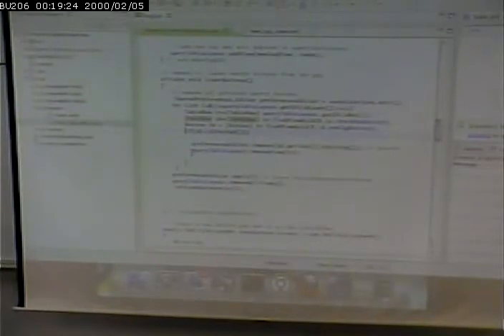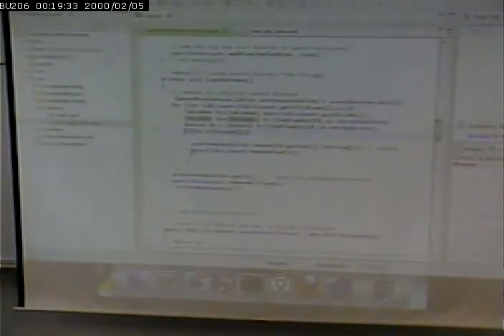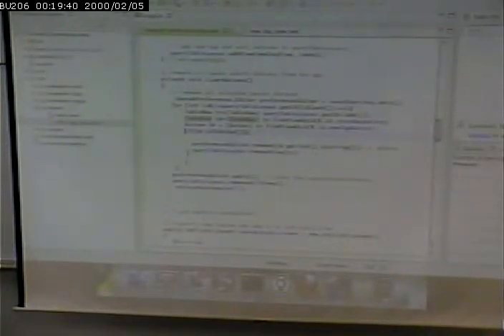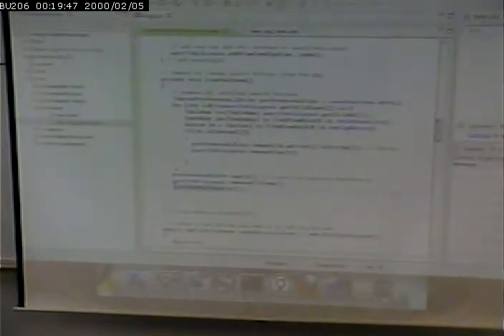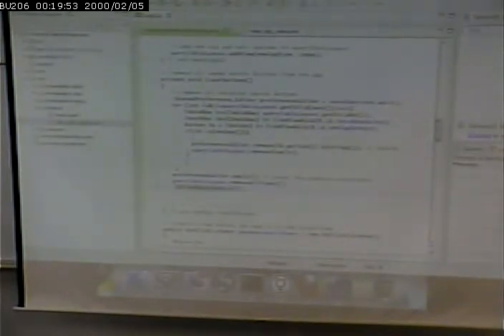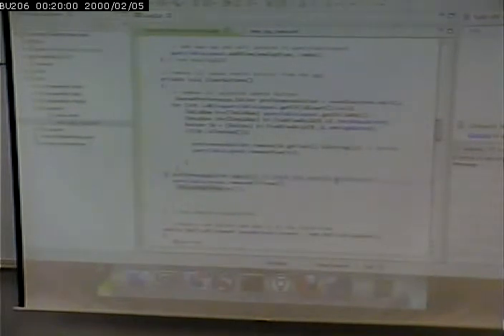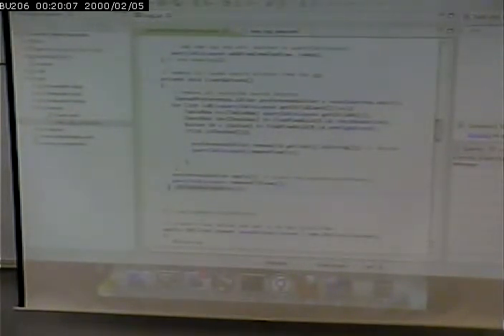CISS265 - Android Development - Spring 2013 - 2/27/2013 - Part 1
Selectively deleting items from Twitter Search App. Flag Game - animations